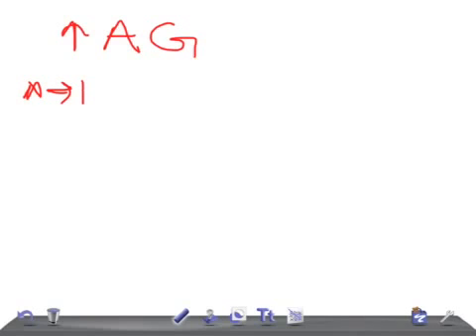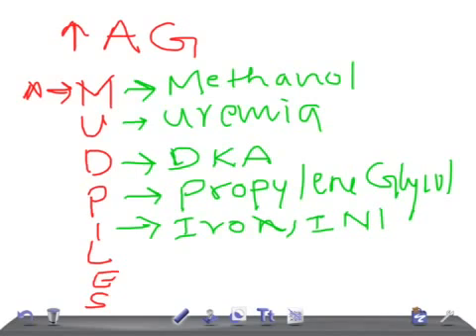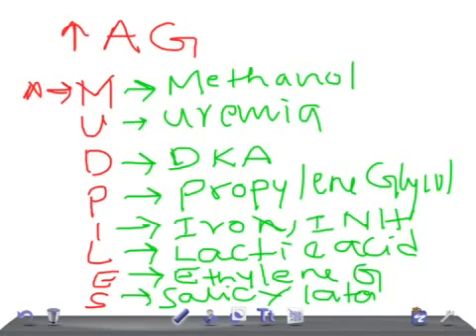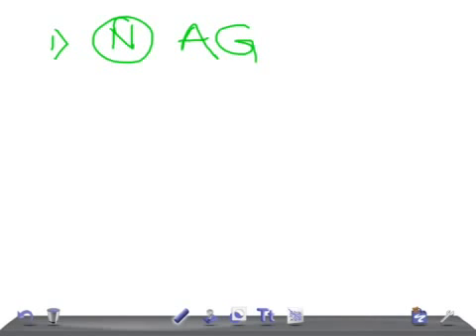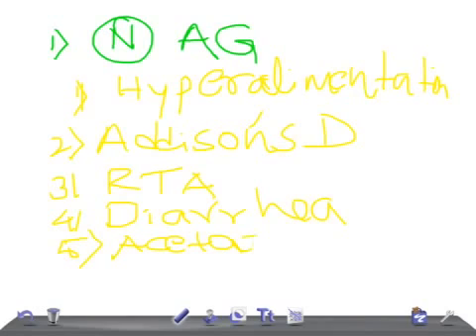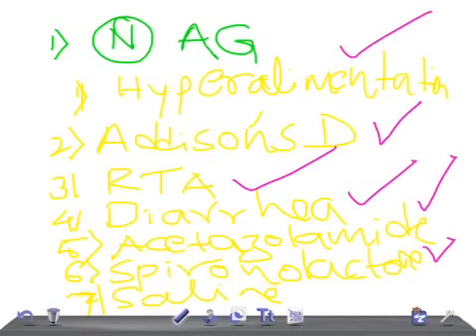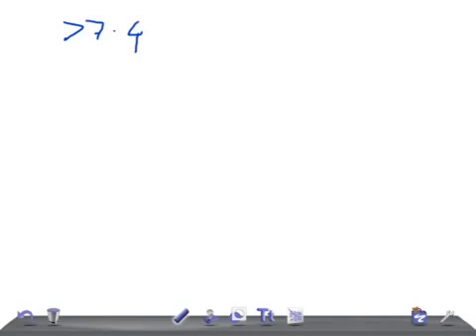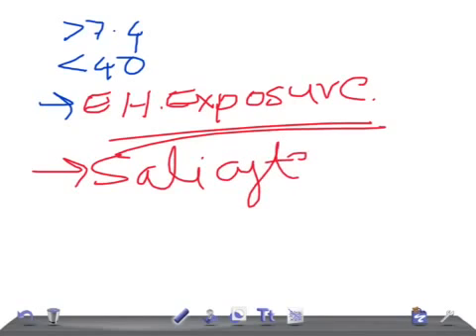Medical Video Lectures: How to approach to patient with ACID BASE BALANCE, PART 2/2